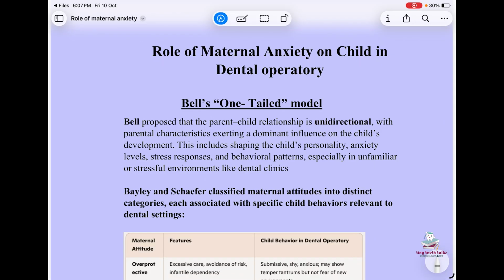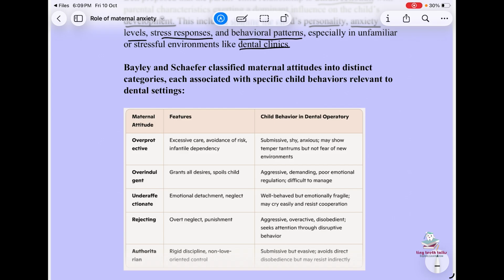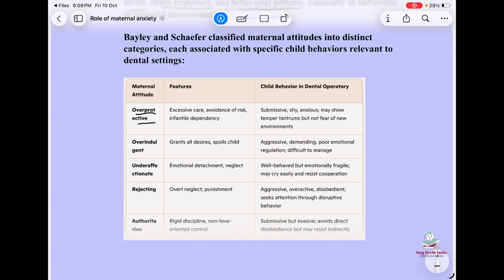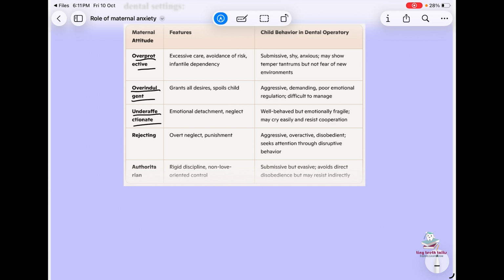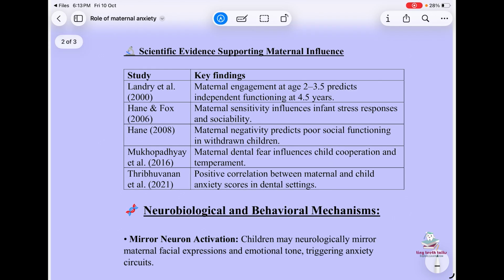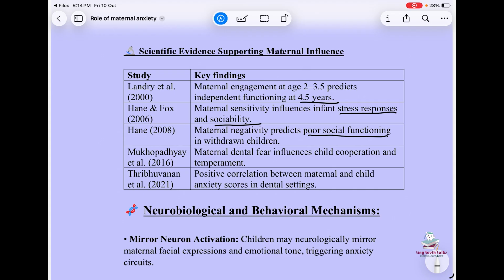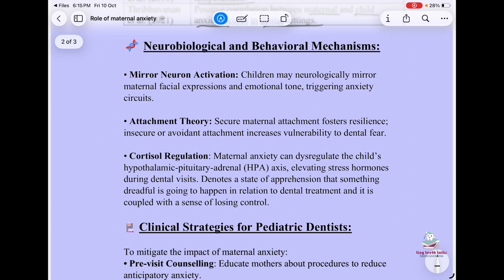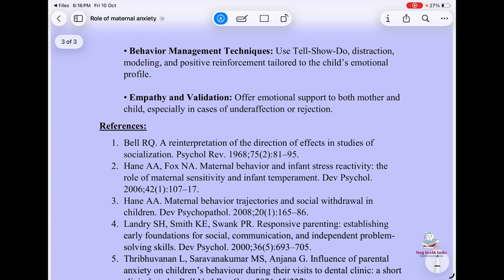Role of Maternal Anxiety on child in dental operatory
Here is the one-stop destination for an explanation of theory topics related to Pediatric Dentistry, with how to write an answer in the exam for undergraduates and MDS in Pediatric Dentistry